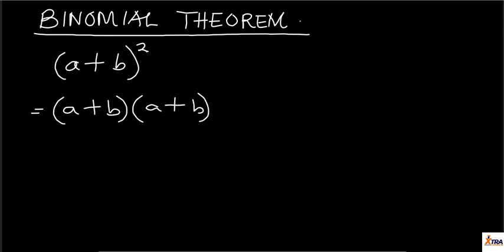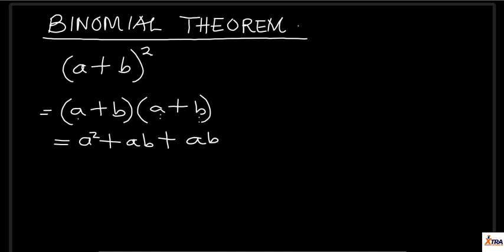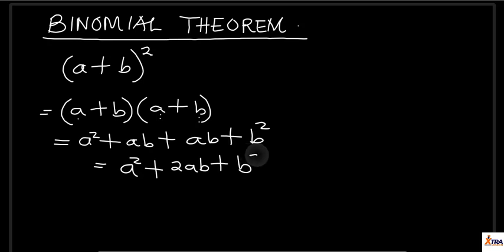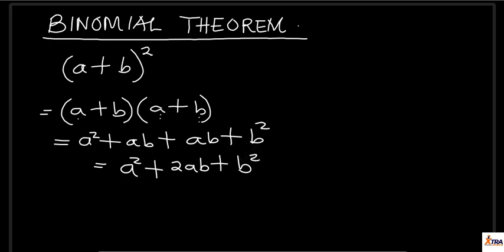Lecture 1 Introduction to Binomial Theorem